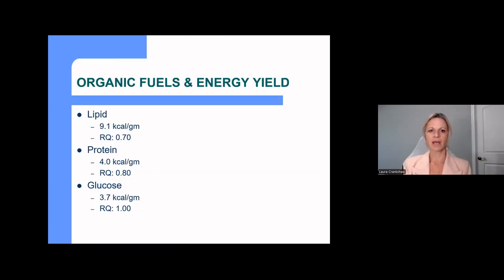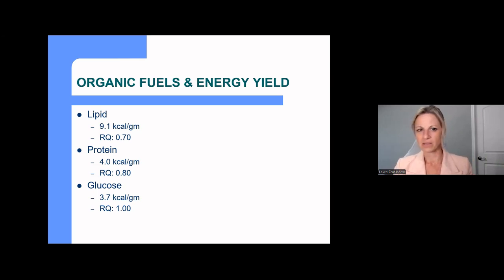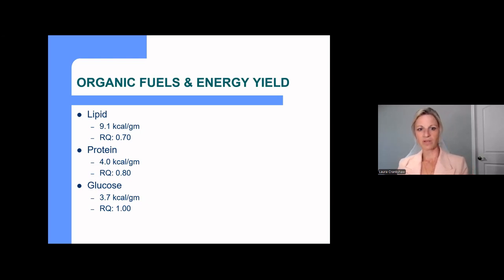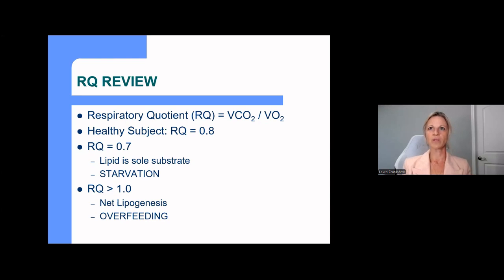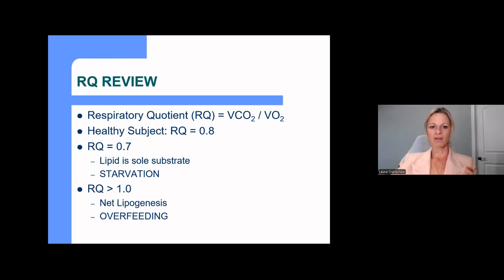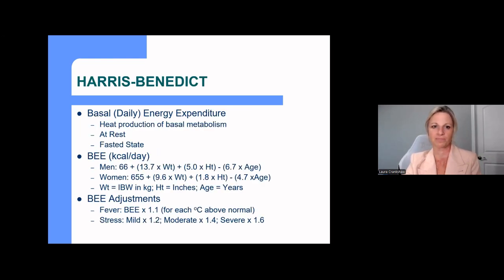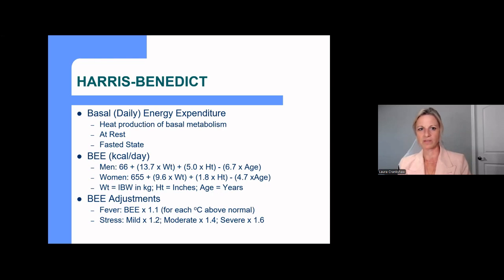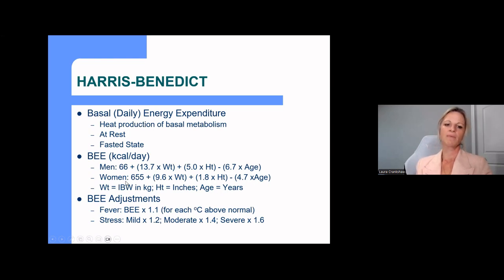Osler Surgical Critical Care Subscription Based Review Sample 2025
The Osler Institute recorded our Live Virtual Webinar in Sept. 25, the comprehensive Surgical Critical Care Review Course, and bring it to you!

This comprehensive review will update your clinical knowledge base and help you pass your Surgical Critical Care Certifying and Continuous Certification Exams.